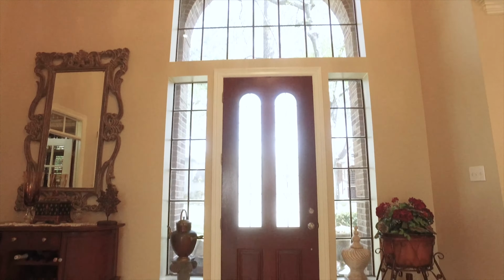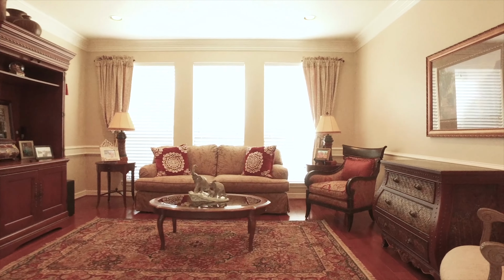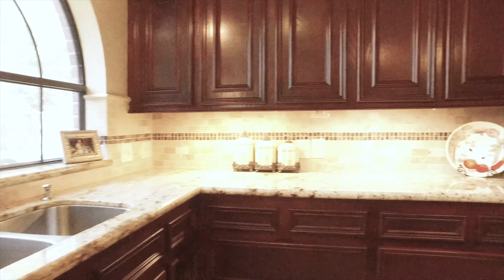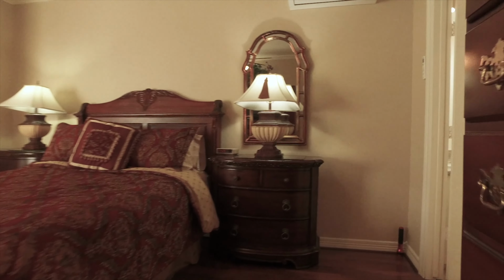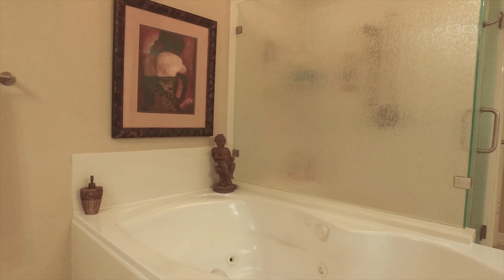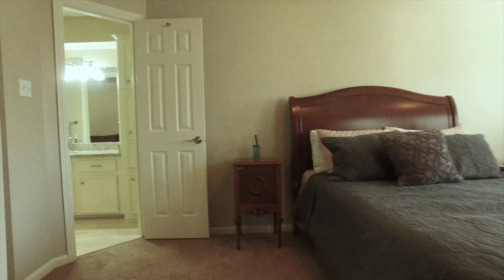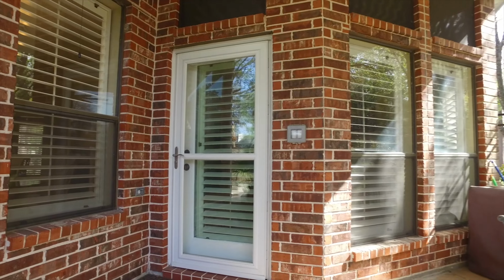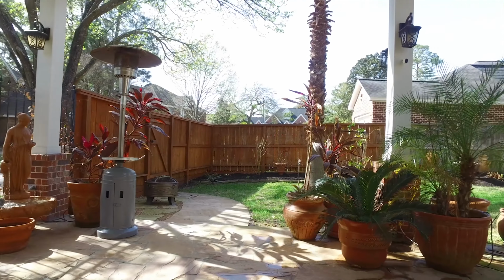7030 Centre Oaks Dr, Houston, TX 77069 VO